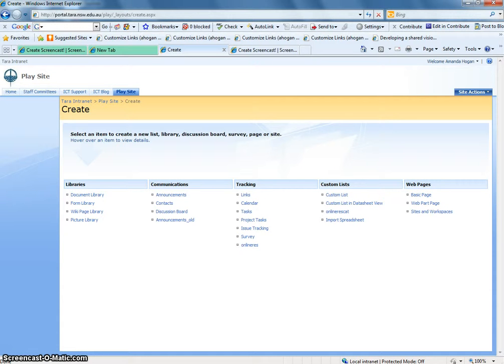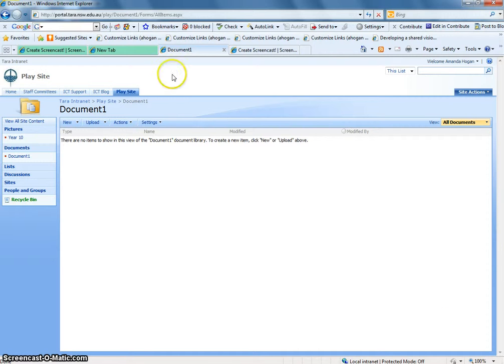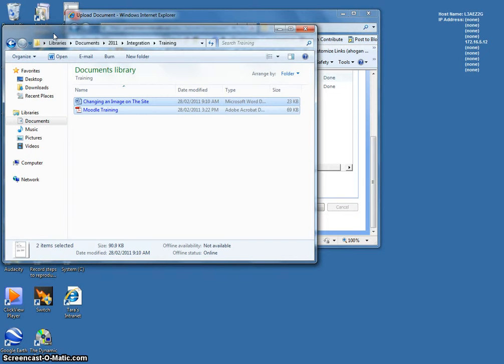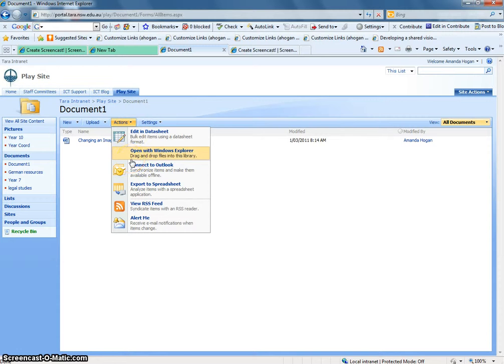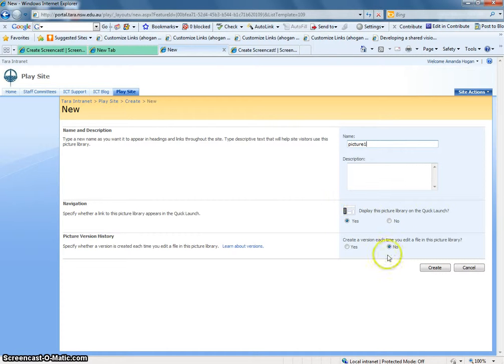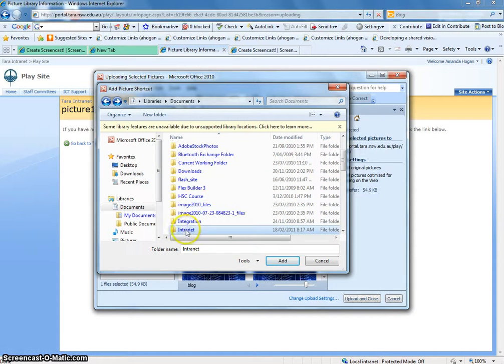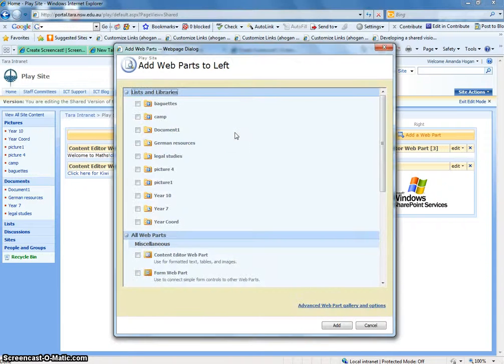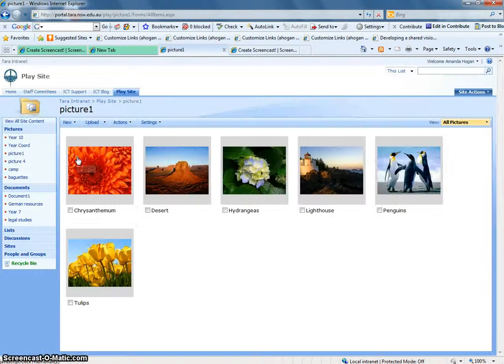intranet 101 pt 2